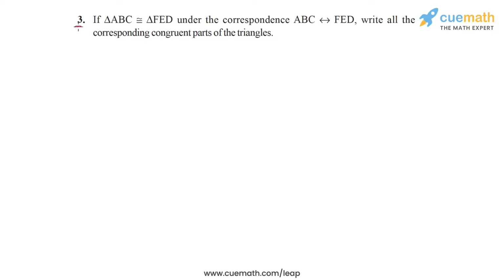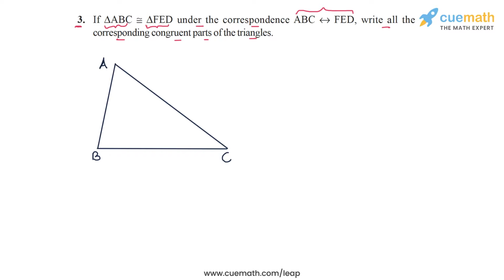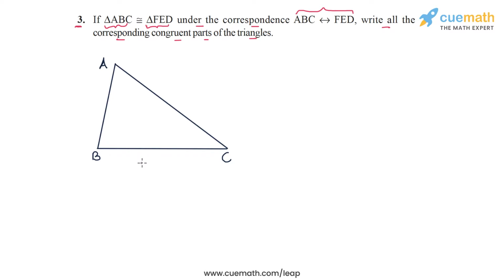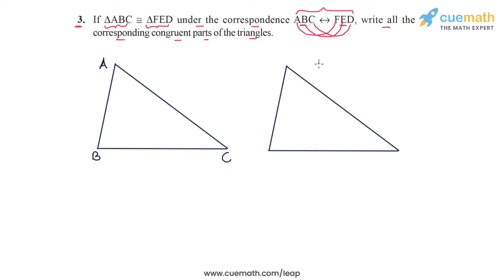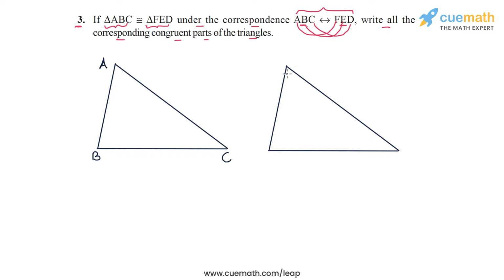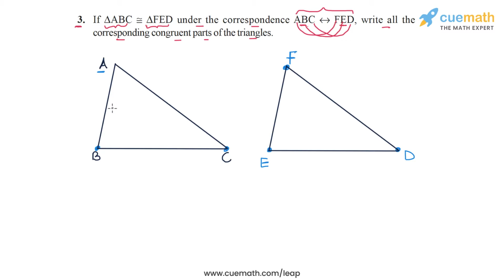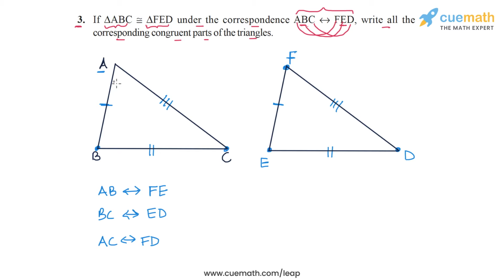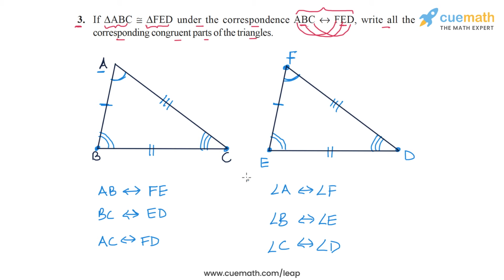Ex.7.1 Q3 Congruence of Triangles - NCERT Maths Class 7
This video covers NCERT Class 7  Maths Chapter 7 Exercise 7.1 Q3 (Congruence Of Triangles)

To download pdf of all text solutions for this chapter click here NOW